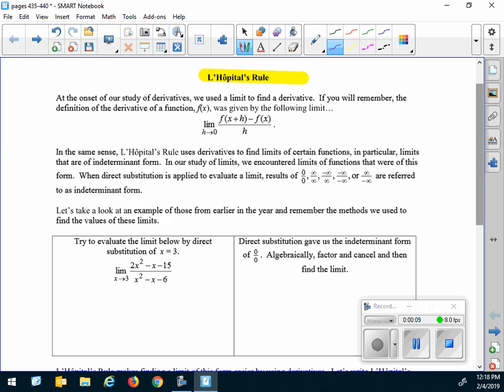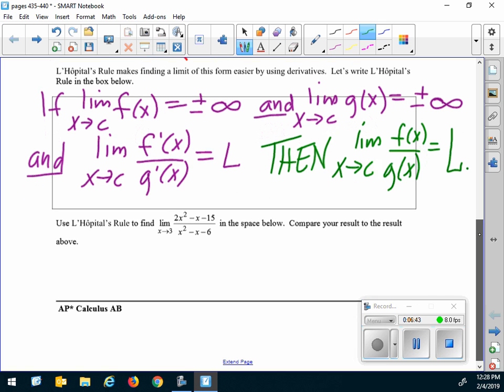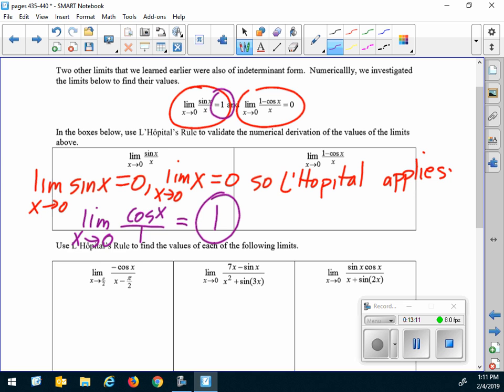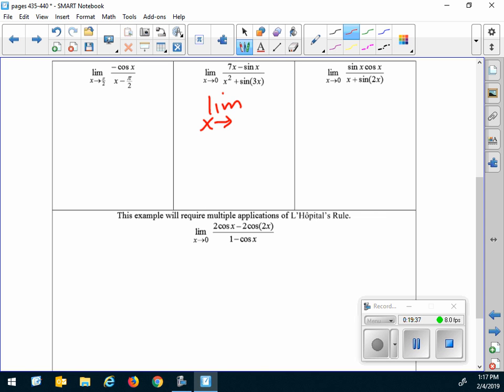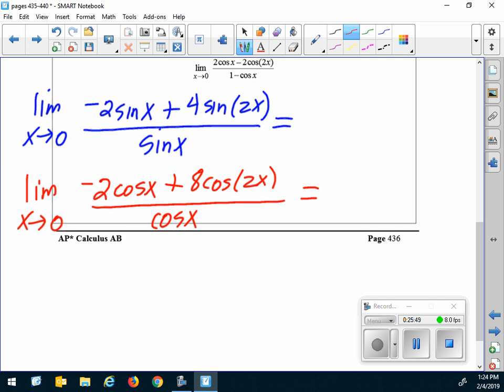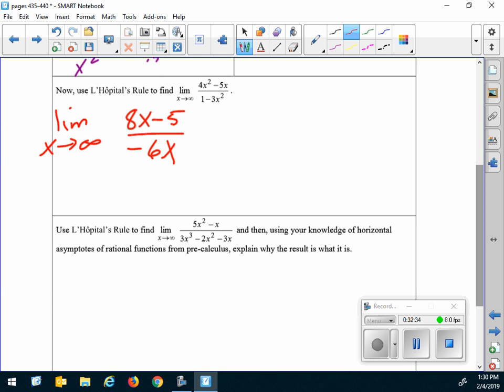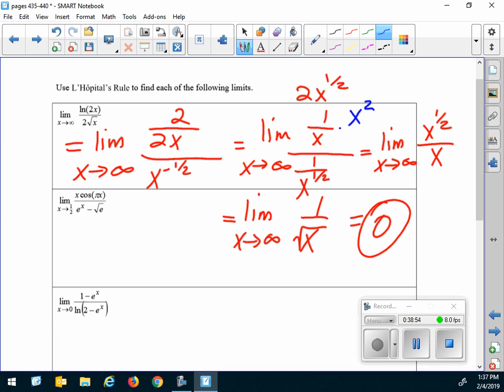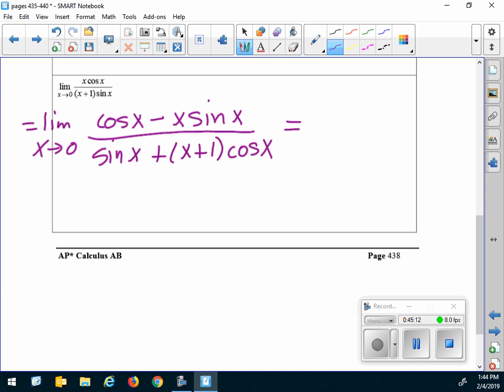February 4 Day 49